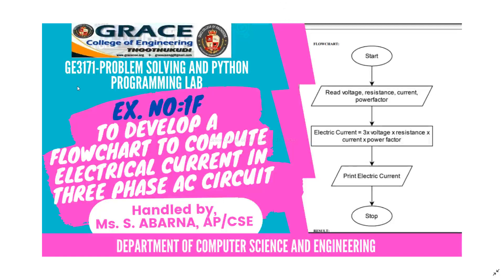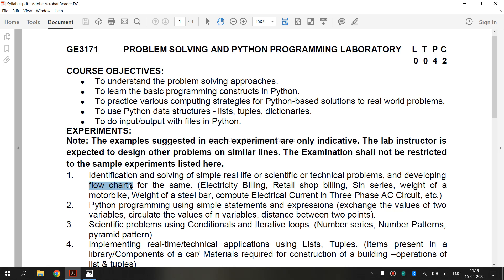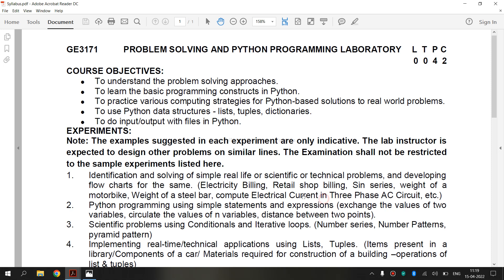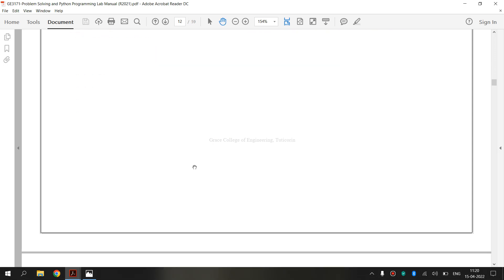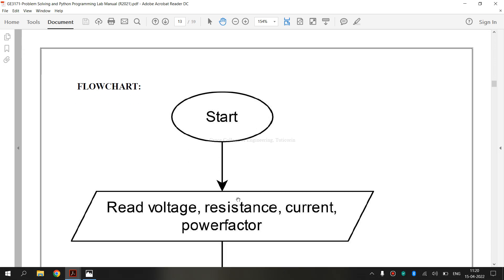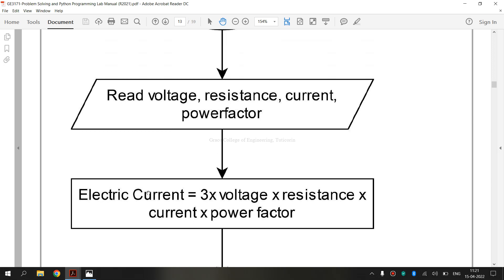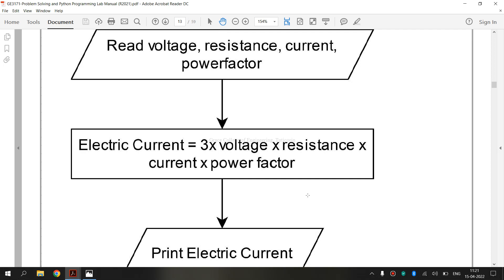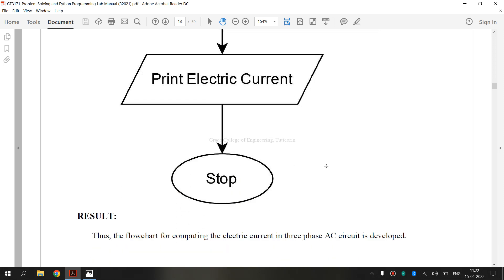GRACE COE-CSE-GE3171-Ex1f- flowchart to compute electrical current in three phase AC circuit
GRACE COE-CSE-GE3171-Problem Solving and Python Programming Laboratory-Ex1f- flowchart to compute electrical current in three phase AC circuit
This video shows how to draw a flowchart to compute electrical current in three phase AC circuit